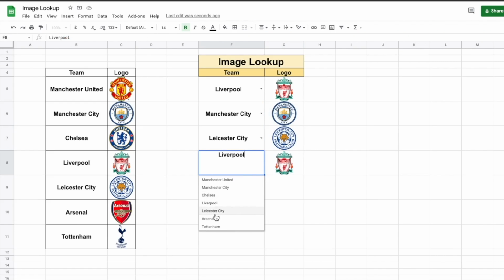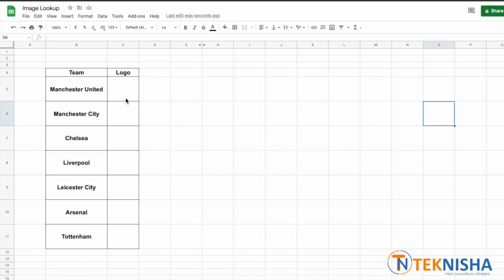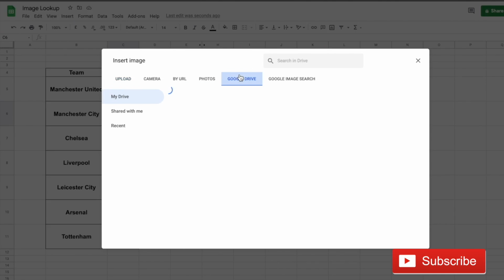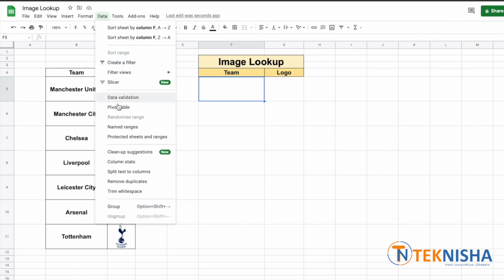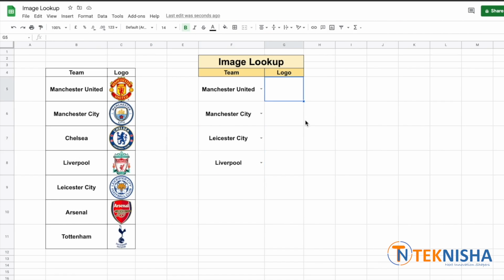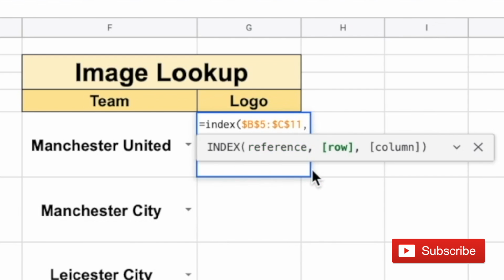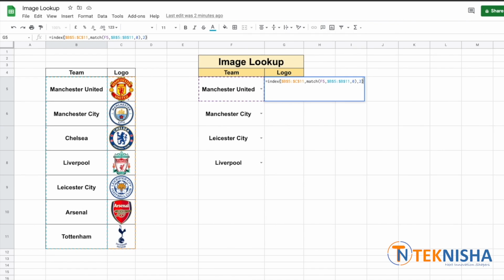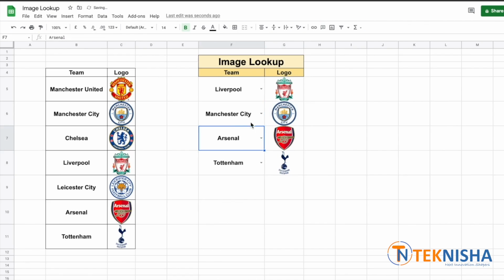Picture / Image Lookup in Google Spreadsheets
In this quick & simple tutorial find how to do image lookup in google sheets.

Recommended Gadgets/Products: